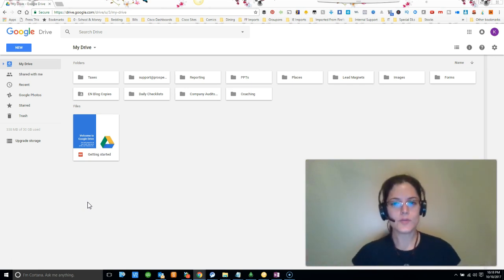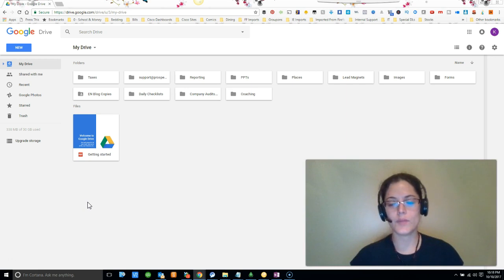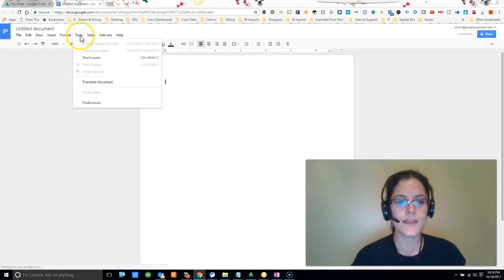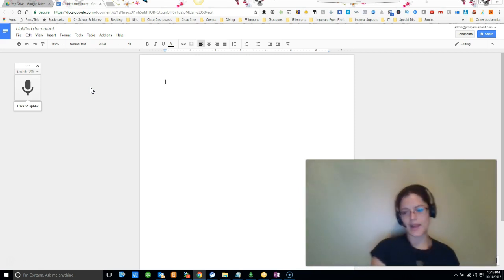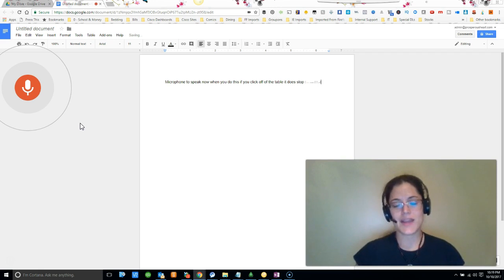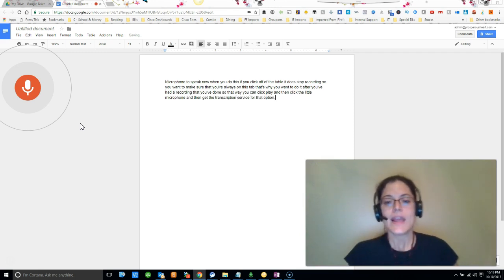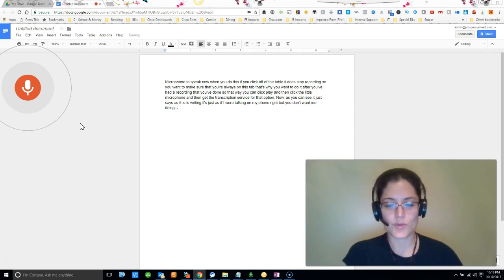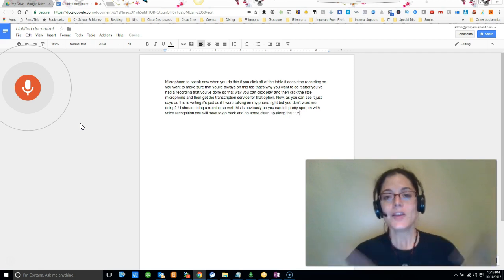Transcribe Audio To Text Free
Don't have time or finances to put your thoughts to words?

What if there was an app that would do 90% (or more) of the grunt work for you?

In this video, I share an awesome app to do just that ...

Looking to get more leads, subscribers, and views to YOUR videos in 24 hours or less? Check out this FREE training!

Be sure to get this FREE training from a 6-Figure Video Marketing Pro!

Periscope: ProsperousHeart